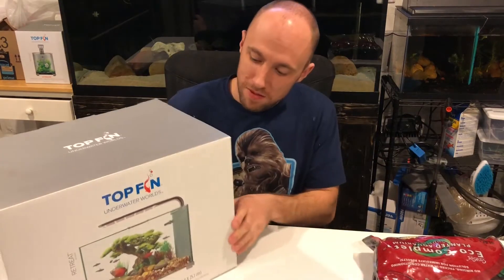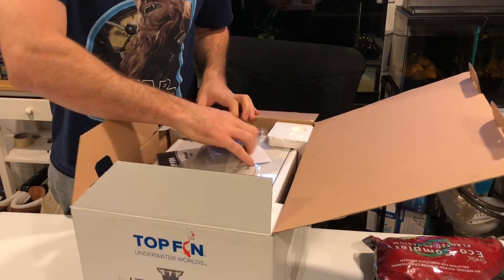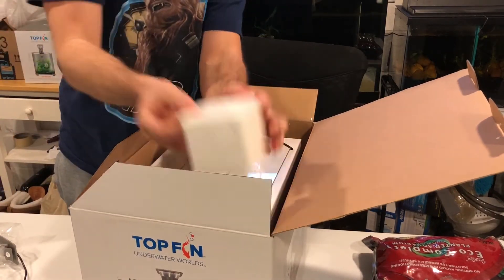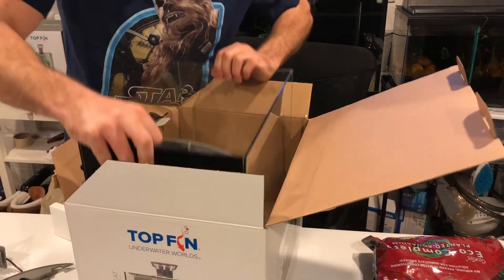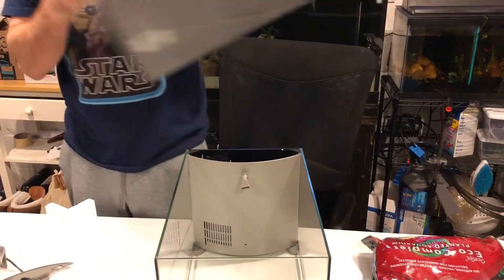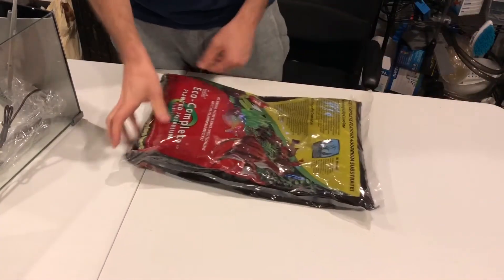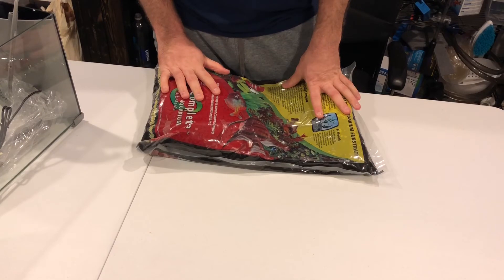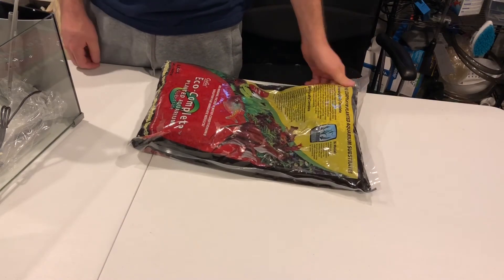New Homes for the Bettas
My two dragonscale bettas are getting new individual tanks to split them apart from the divided 10 gallon.